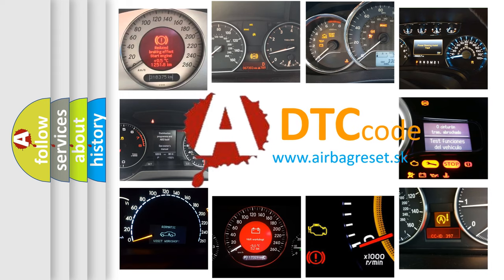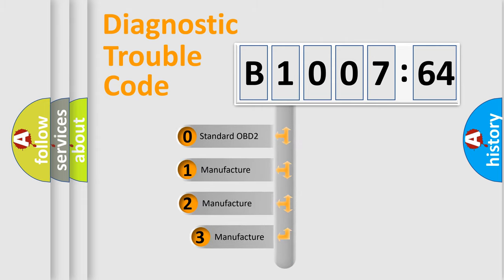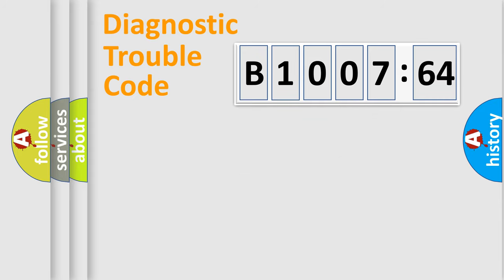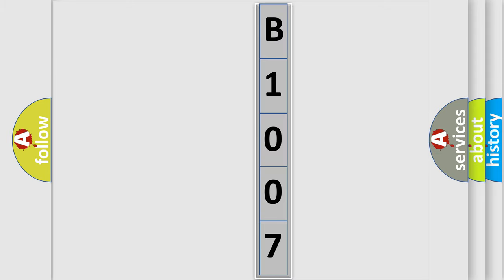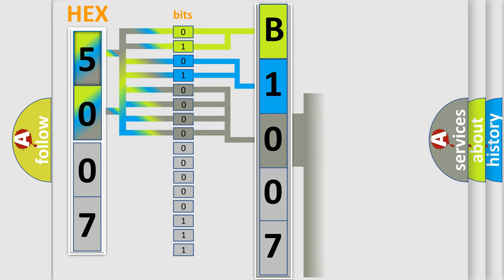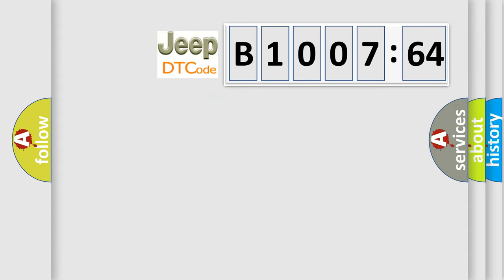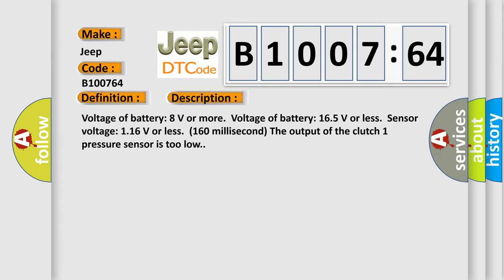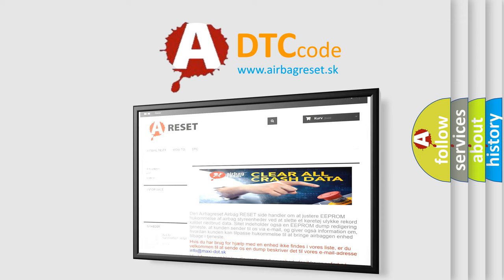DTC Jeep B1007-64 Short Explanation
Contents:
0:21 Basic DTC analysis according to OBD2 protocol standard.
1:48 Insight into programming
2:58 A diagnostically understandable description of the Diagnostic Trouble Code
3:05 Basic error definition

Make:
Jeep
Code:
B1007 64
Definition:
Clutch 1 Pressure Sensor System (Output low range out)
Description:
Voltage of battery: 8 V or more.Voltage of battery: 16.5 V or less.Sensor voltage: 1.16 V or less.(160 millisecond) The output of the clutch 1 pressure sensor is too low.
Cause:
 Malfunction of TC-SST-ECU. Malfunction of clutch 1 pressure sensor.